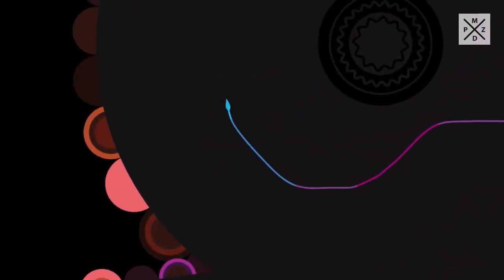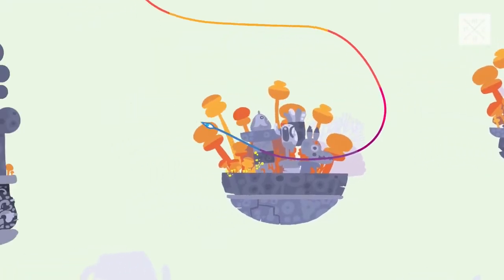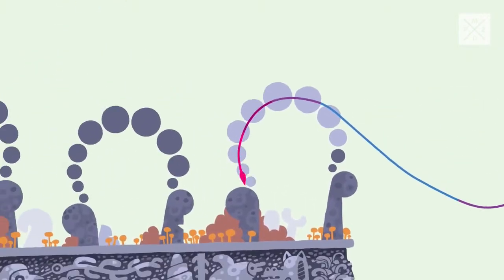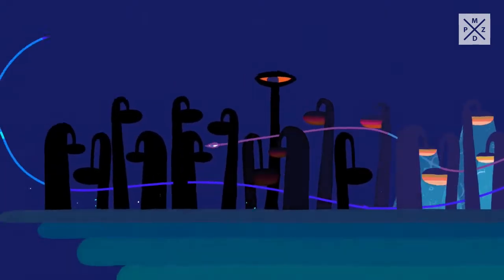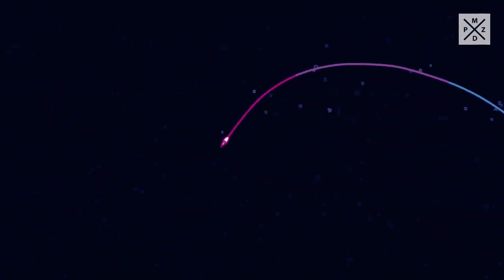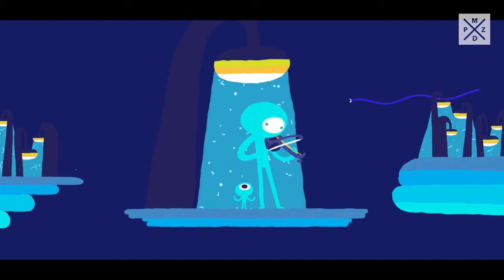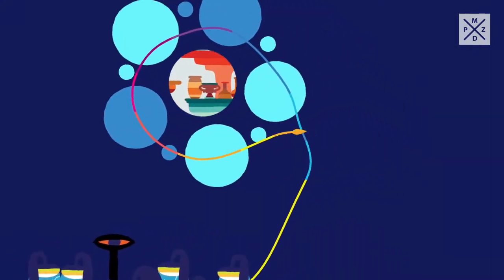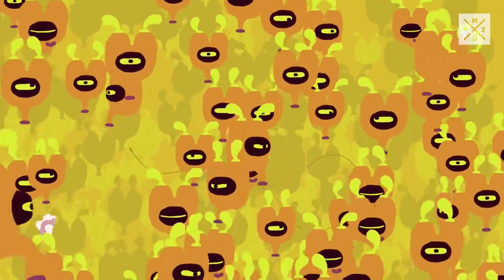Hohokum - Some Thoughts & A Recommendation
I've been having a blast with Hohokum over the past few days. Here's some PS4 gameplay and various thoughts on the game.

Hohokum is an indie game developed by Honeyslug featuring the art of Richard Hogg. You can find it on the Playstation Network!